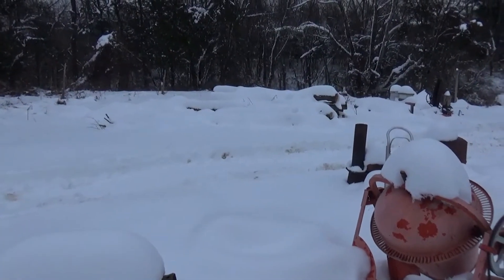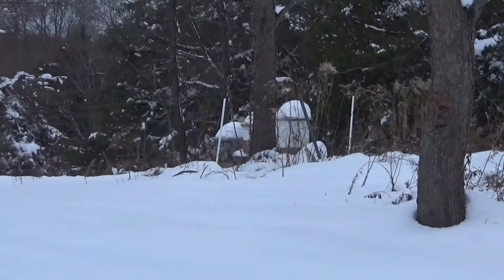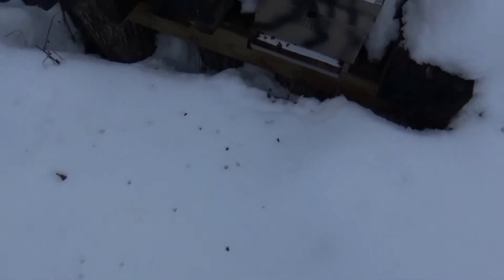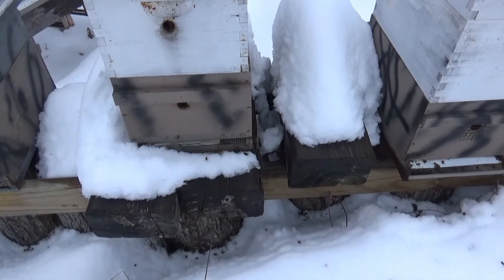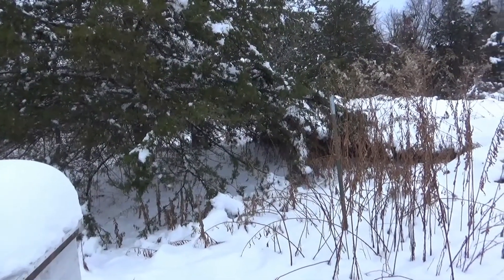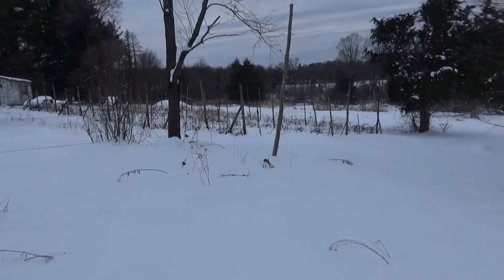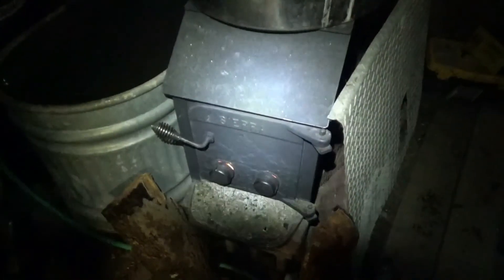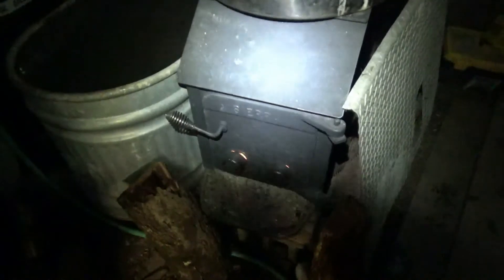December 2019 General TFSN Update Greenhouse Bees Cricket Stove Blizzard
Just a general update here at the homestead. greenhouse, bees, cricket, stove, blizzard and more.